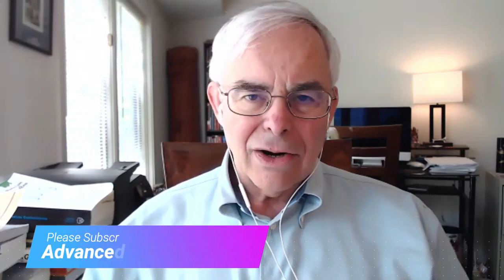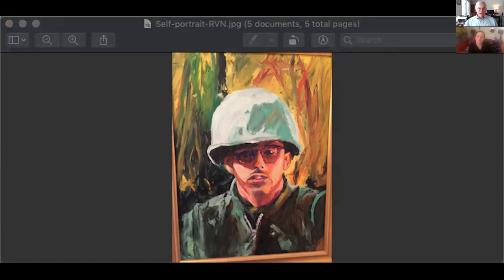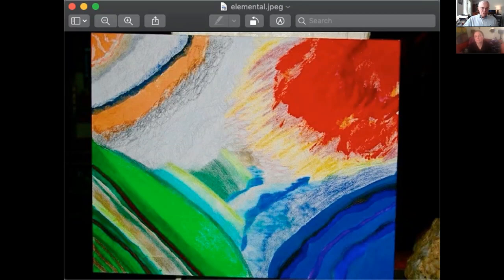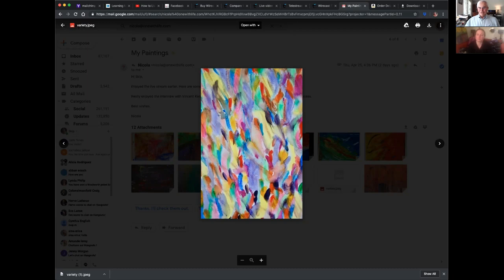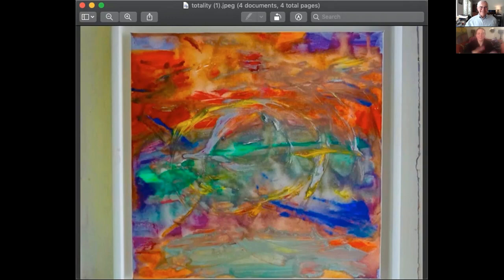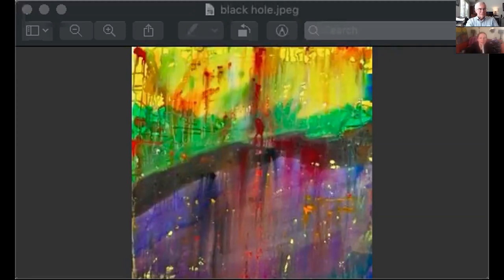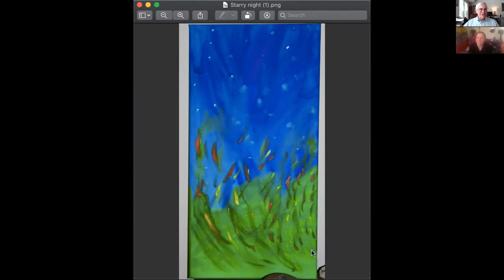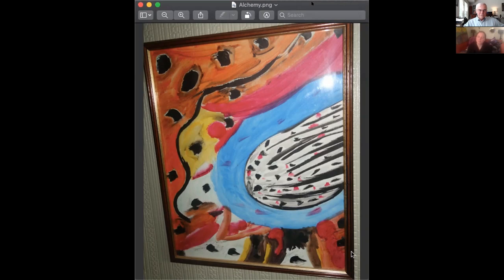Artist Nicola Fleure and Her Excellent Teaching on "The Shadow"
Dr. Carl Jung believed that in order to maintain mental hygiene and balance, human beings need to have conscious communication between their Conscious (Ego) and Unconscious (Self - God-Image - Greater Personality).  He and Dr. Sigmund Freud developed techniques for the study of dreams and visions, which Dr. Freud called "The Royal Road to the Unconscious," and this fact is well known about both scientists.

What is lesser known is that the necessary communication can also be enhanced through creative activities, typically found among artists, but which is also found among inventors, architects, singers, writers, chefs, and even parents who creatively raise their children.   Dr. Jung himself painted, wrote, worked as a stone mason, and built a home around himself known as Bollingen.  These things don't need to be done as one's main vocation--we all need to make a living--but by doing them, we maintain a healthy flow of communication with our Unconscious, which is the main part of us pushing toward our Wholeness and Happiness.

00:37--Skip shares his self-portrait from the Vietnam War.

04:26--Reference to _The Portrait of Dorian Gray_.

06:05--The portrait where Skip made a model look like _The Grinch Who Stole Christmas_.

07:31--"Knowing the Shadow"

08:17--"The High Priestess"

08:40--Nicola's comment on being able to create form in paintings.

09:14--Skip's painting was bringing his Shadow up--"Surrender"

09:50--The mood of euphoria emerged at Skip's art show on April 9, 2005.

10:57--Skip's experience at the Boston Museum of Art with a Jackson Pollock drip painting.

12:15--In Memoriam to Robert M. Christian, Jr., 2nd Lieutenant, USMC, who died in Vietnam on April 11, 1969.  He was like my big brother.

13:15--We begin to talk about Nicola's art.  The first piece is called "Elemental".

14:00--Nicola: "This is my way of trying to face my Shadow."

14:52--"I wanted to bring them all [elements of fire, water, earth & air] together to work out my inner pain.

16:05--Reference to the Myers-Briggs type Indicator (MBTI).  Nicola identifies herself as INFP.  Skip is INTP.

16:57--Nicola: "My way of understanding my relationship energy dynamics. I didn't consciously paint this."

18:56--Next painting--"Variety"--This is the first painting Nicola had in an exhibition.

19:49--"Firecracker"--"I started to take ownership of my emotions. a lot of suppressed light and rage."

21;38--"Totality"--"It was originally called 'Circus' ... everything wants to be expressed all at once."

23:29--Skip invited all of the Jungian Analysts in the Washington area, and Dr. Jean Shinoda Bolen attended his Exhibit on April 9, 2005.

23:54--"Miss Universe," Natalie Glebova, attended Skip's Greenwich Village Exhibition in October 2005.

24:08--"Duality"--"Part of my Individuation process is getting away from non-duality."

27:06--"Volcano"--"I felt completely misunderstood as an abstract artist."

27:50--Paintings in _The Red Book_ by C.G. Jung.

30:55--"Volcano" (cont'd)--"This was about being misunderstood as an abstract artist. emotions wanting to explode."

32:10--"It's like I'm not there."

32:14--"Black Hole"--"Like a new galaxy emerging."

32:51--Reference to my interview with Vincent Kennedy

34:17--"Matrix"--"This is me consciously being angry...trying to find form."

35:38--The idea of psychic energy comes between the Opposites.

36:50--"You can maybe detach yourself from the Matrix and watch the game going on. That would be a higher plane of spirituality, I think."

37:10--"Supernova"

38:18--"Milkyway"--"Me trying to a get a grip on form."

40:45--"Enantiodromia"--"One of my favorite words...it's fascinating that you can turn into an opposite."

43:35--"Starry Night"--Vincent Van Gogh is one of Skip's favorite artists.

44:50--"Alchemy"--"This one felt very shamanic. relationship between consciousness and matter, which is what alchemy is..."

47:19--"Abyss"--

49:12--"I just want to raise awareness of the Shadow, really."

We are making such material available in our efforts to advance understanding of environmental, political, human rights, economic, democracy, scientific, and social justice issues, etc.

If you wish to use copyrighted material from this site for purposes of your own that go beyond 'fair use', you must obtain permission from this site for purposes of your own that go beyond 'fair use', you must obtain permission from the copyright owner.